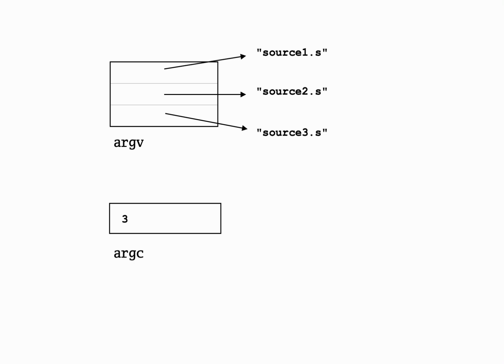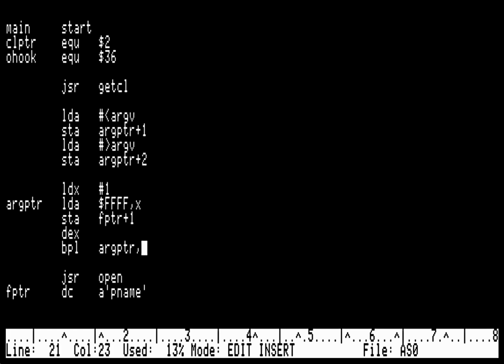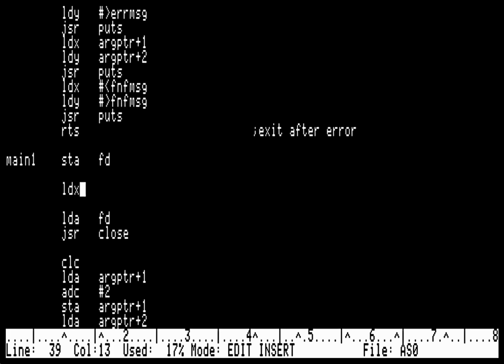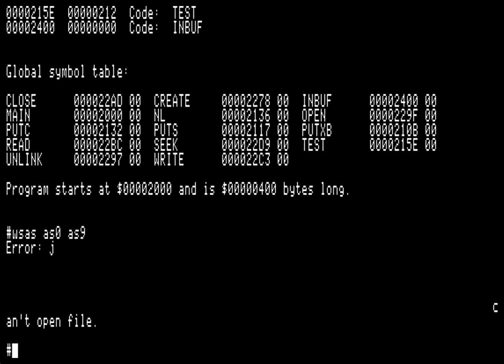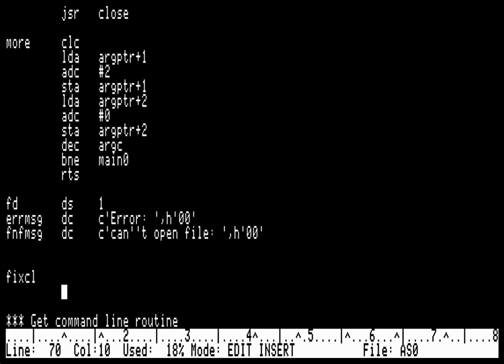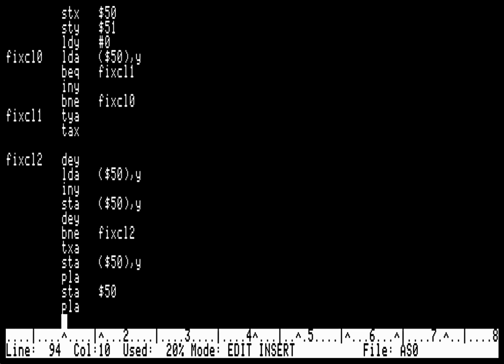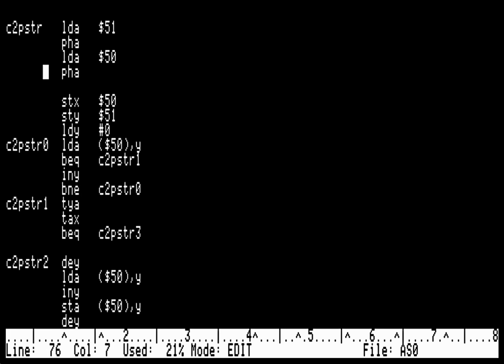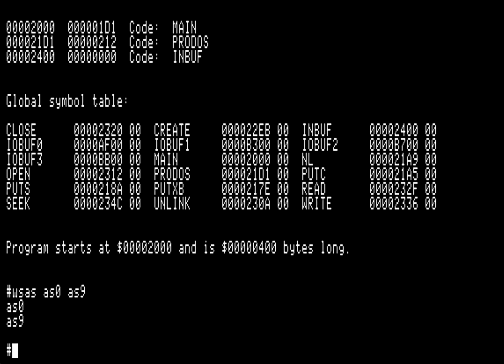Writing a 6502 assembler in assembly language #4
Installment #4 of programming a 6502 assembler in 6502 assembly language, in which we open the files specified on the command line and I thereby prove myself to be a dumbass.